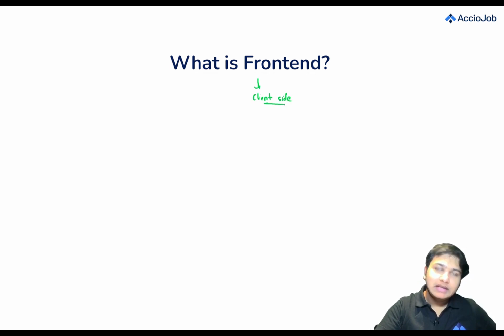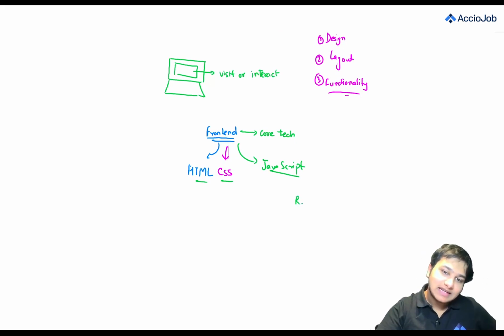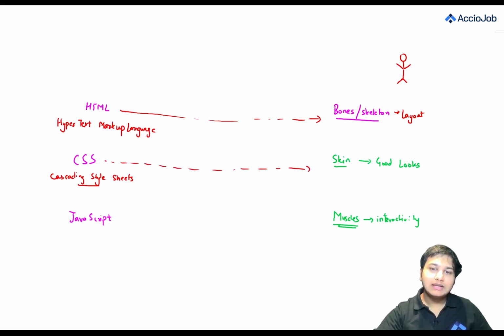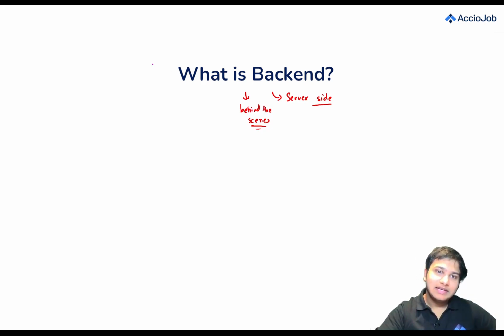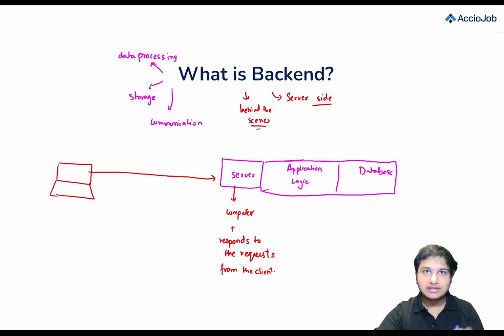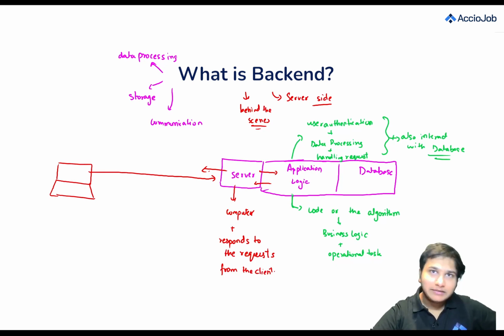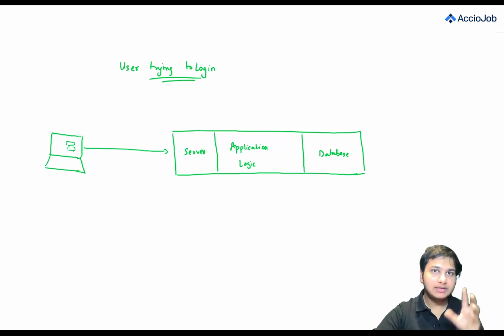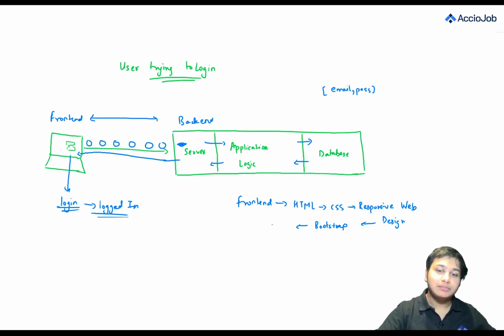Frontend vs Backend Development | Complete Roadmap for Beginners | AccioJob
Frontend vs Backend Development - what’s the difference?

In this video, we explain everything you need to know about Frontend Development (HTML, CSS, JavaScript) vs Backend Development (databases, server-side logic, APIs, authentication).

Whether you’re a beginner learning web development or someone aiming to become a full stack developer, this complete guide will help you understand both sides of web development.

What you’ll learn:
1. Frontend Basics → How HTML, CSS, and JavaScript work together to build user interfaces
2. Backend Fundamentals → Server-side logic, APIs, and user authentication
3. Databases → SQL vs NoSQL, CRUD operations, and real-world use cases
4. Practical Example → How a login system works from frontend to backend
5. Developer Roadmap → Step-by-step path to becoming a frontend, backend, or full stack developer

Timestamps:
00:00 – Intro to Full Stack Development
01:26 – Frontend Basics
02:00 – HTML, CSS, JavaScript Explained
07:01 – Deep Dive: HTML
10:00 – Deep Dive: CSS
13:00 – Deep Dive: JavaScript
16:00 – Backend Development Basics
17:00 – Server Logic & APIs
18:02 – Handling Requests & Authentication
18:47 – Databases + CRUD Operations
20:42 – Frontend Developer Roadmap
24:07 – Intro to IDE: VS Code